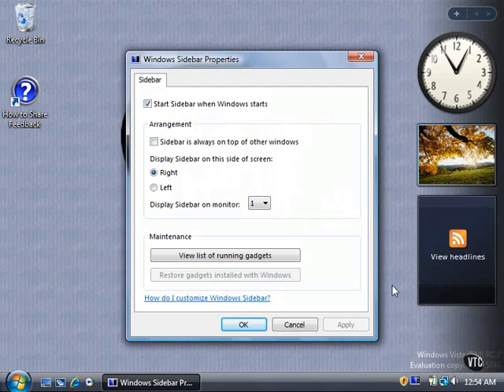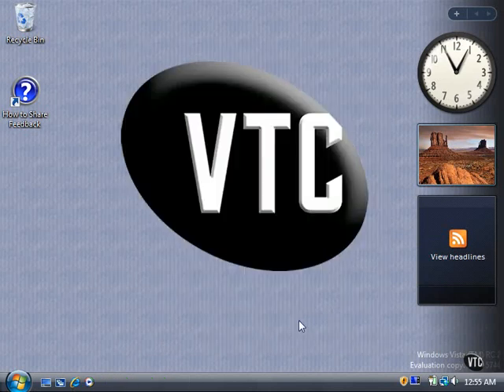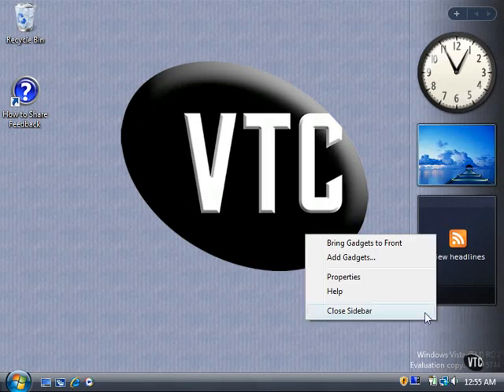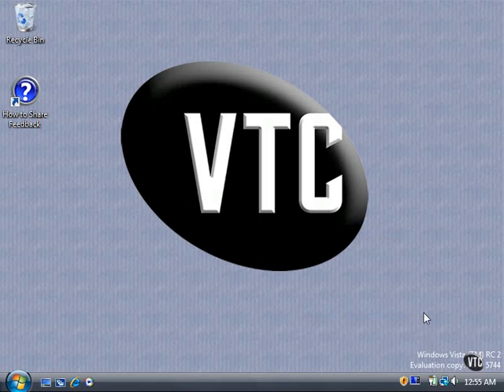Chapter02.The Windows Desktop Lesson04.The Windows Sidebar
The Windows Sidebar